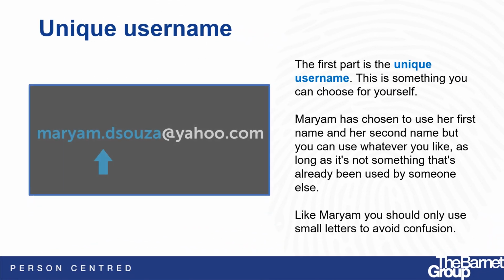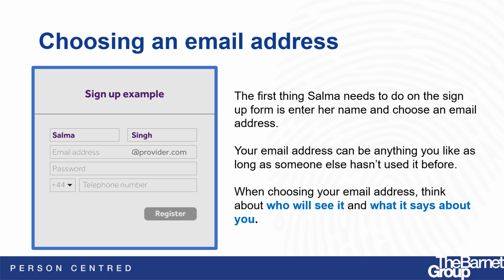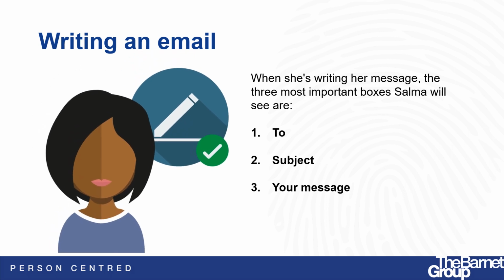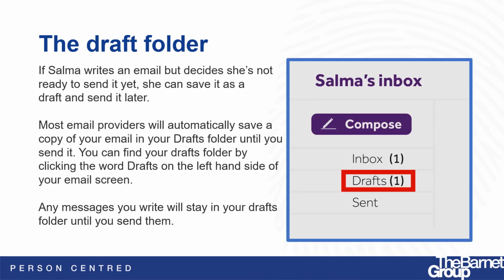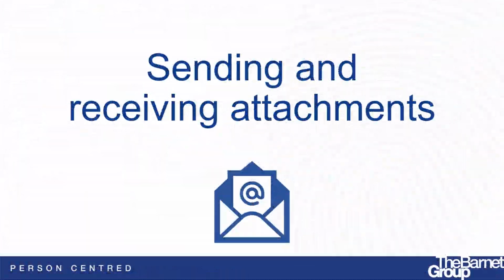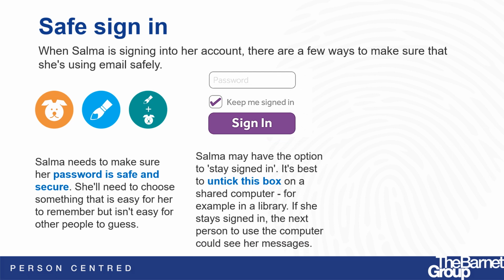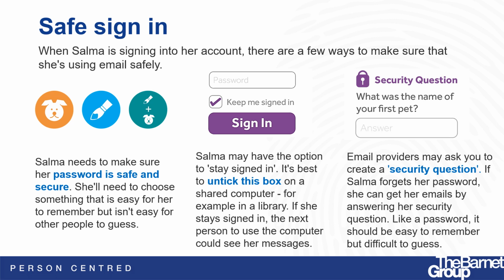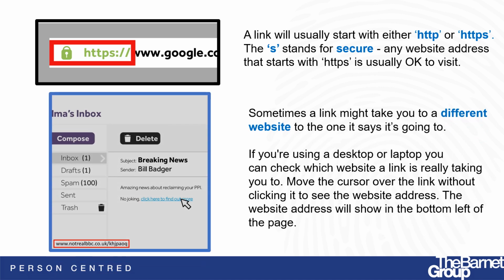Using Email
In this video we will demonstrate, step by step, how you can connect with others without leaving your home.